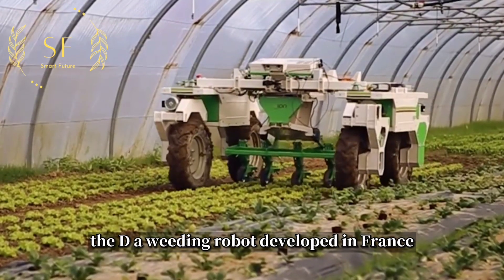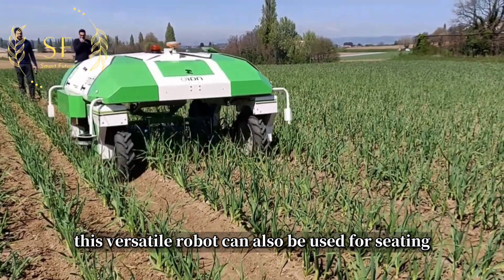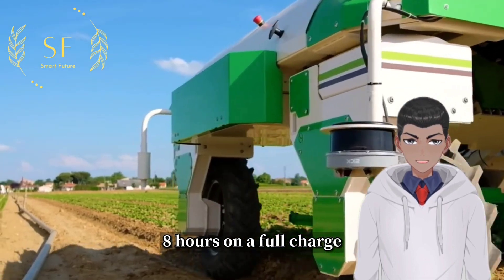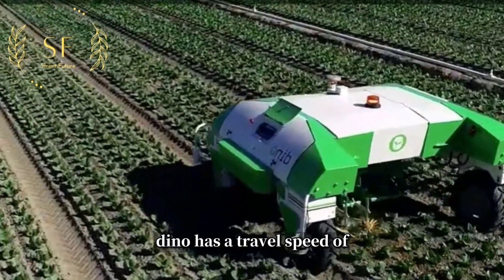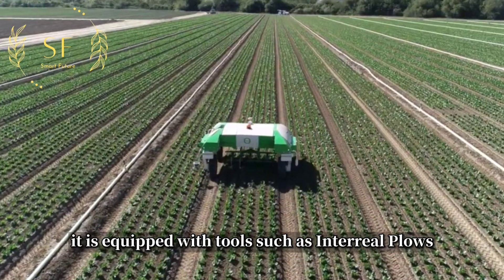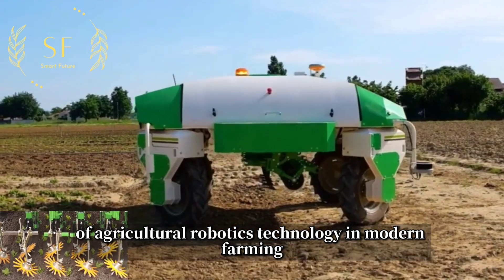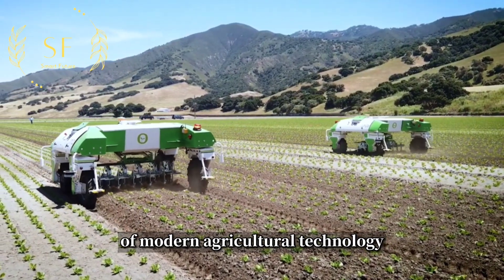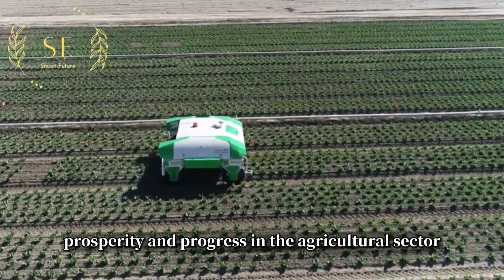Dino: Revolutionizing Farming with Autonomous Weeding Robots for Sustainable Agriculture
This video introduces:The emergence of the Dino weeding robot not only alleviates the labor burden on farmers but also enhances the efficiency and sustainability of agricultural production.